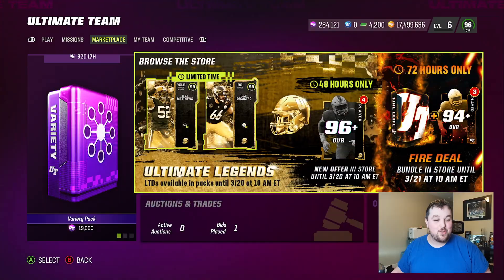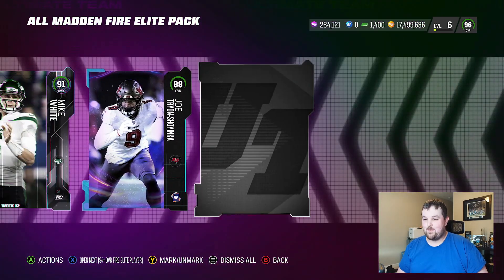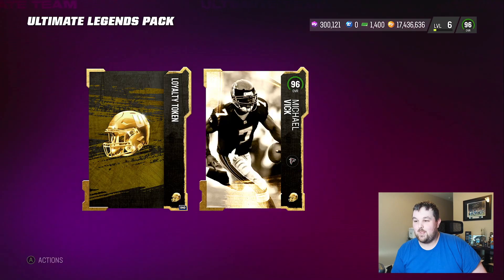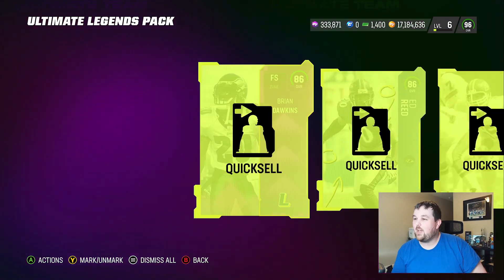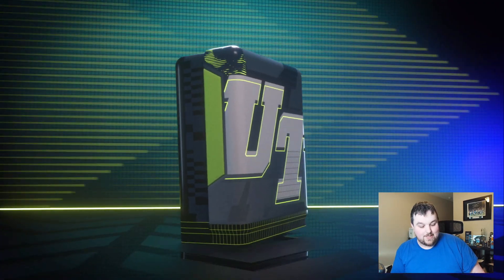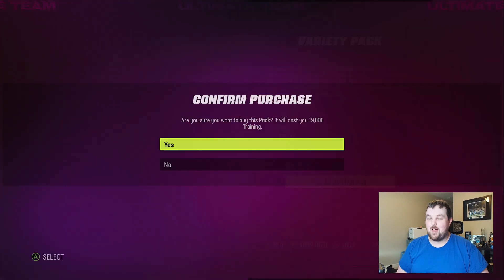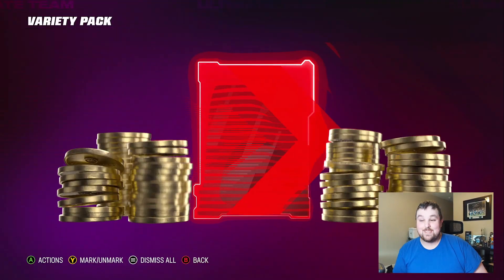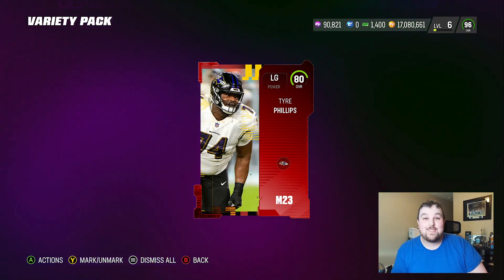ALL MADDEN FIRE ELITE BUNDLE! IS THIS THE BEST VALUE BUNDLE OF THE YEAR? | MADDEN 23 ULTIMATE TEAM